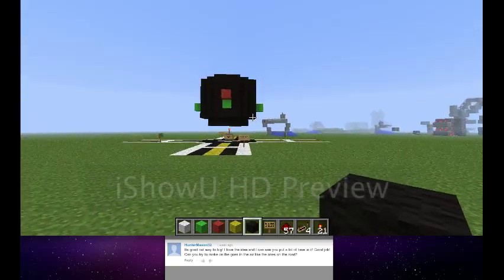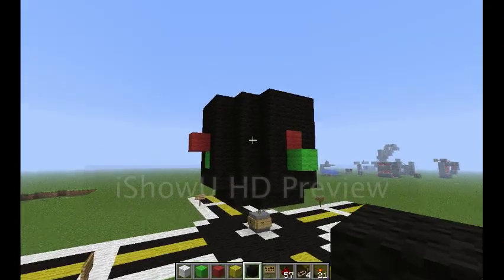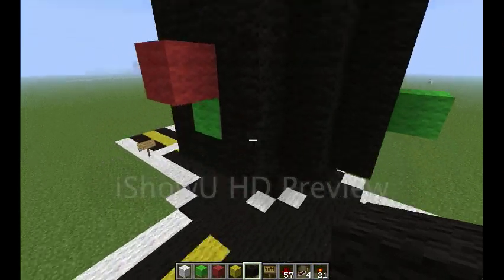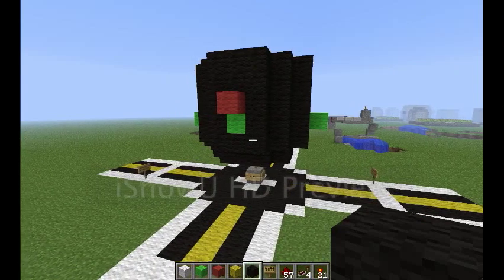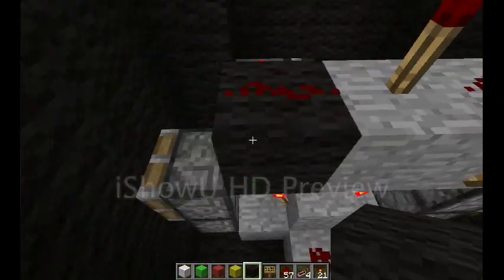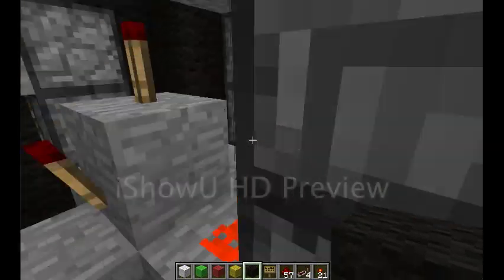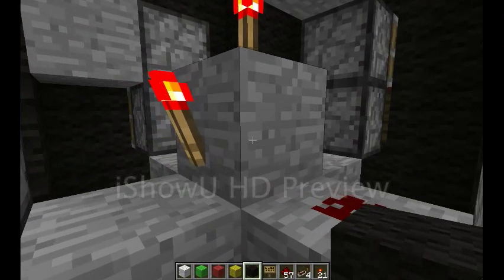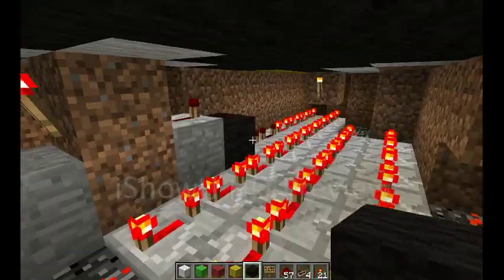Minecraft Traffic Light- Revisited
I revisited my old Traffic Light and recreated it as a better, more compact model

Thank you HunterMason32 for the idea!